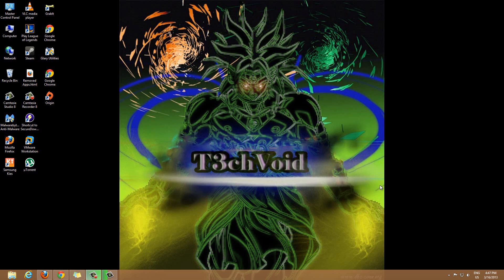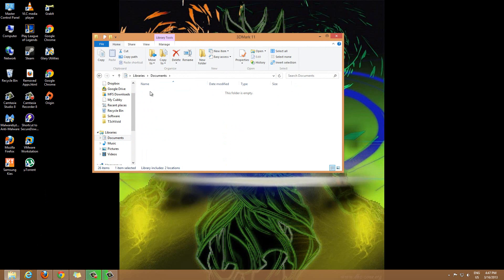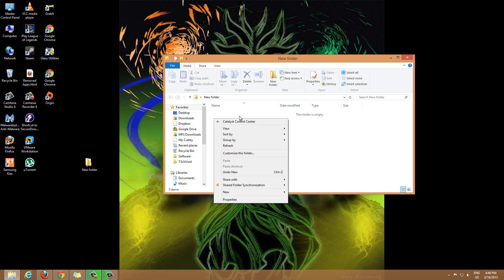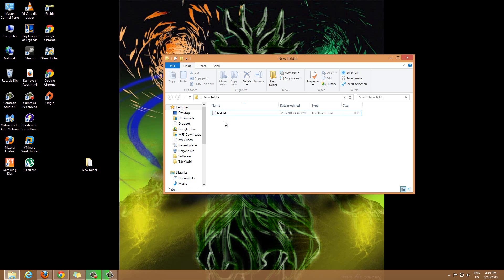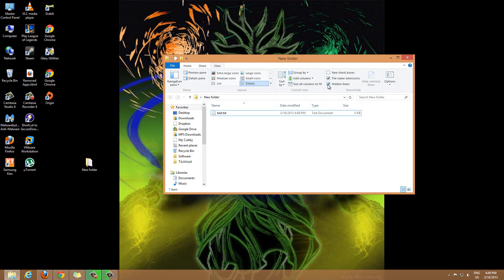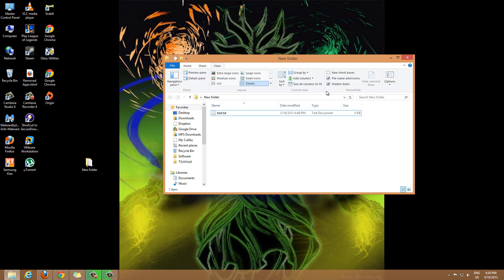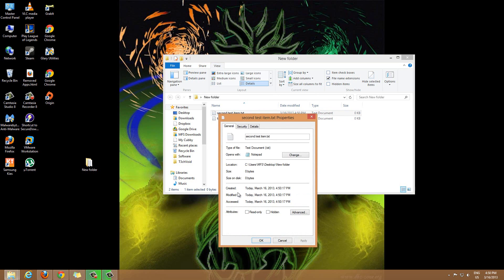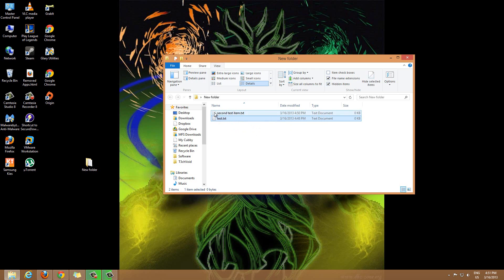HOW-TO: Show file extensions and hidden files on Windows 8